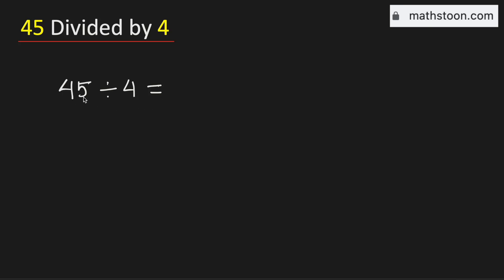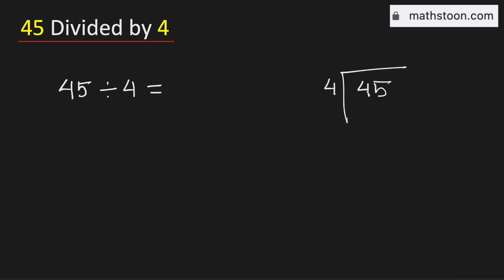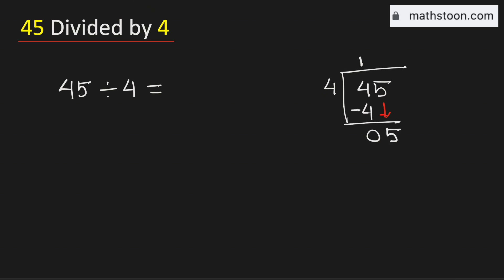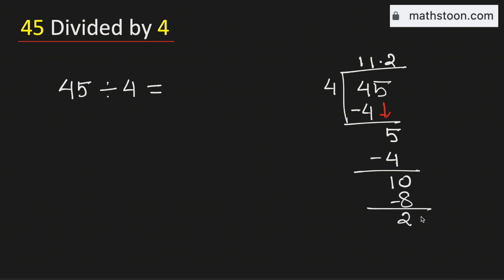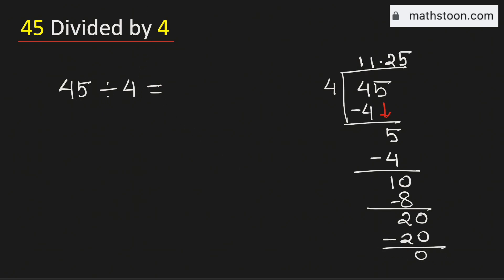45 divided by 4 (45÷4)